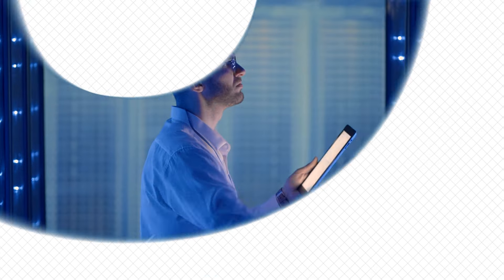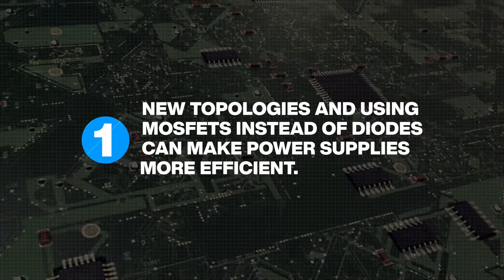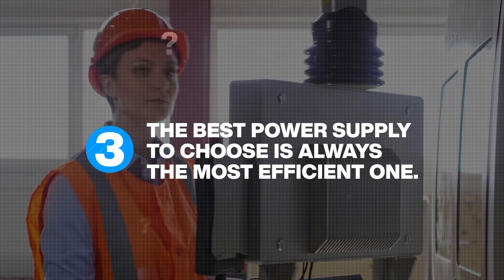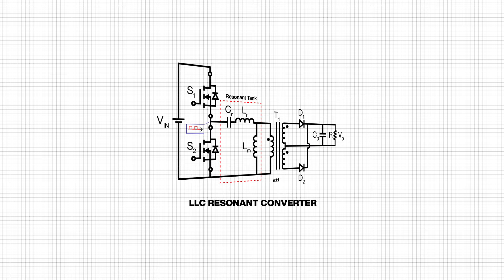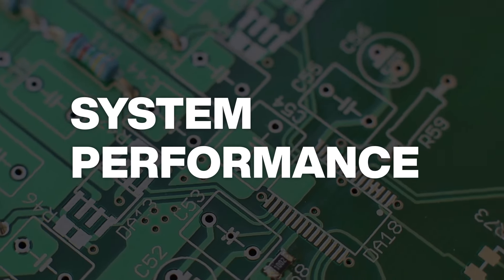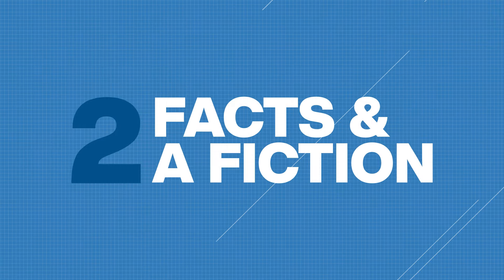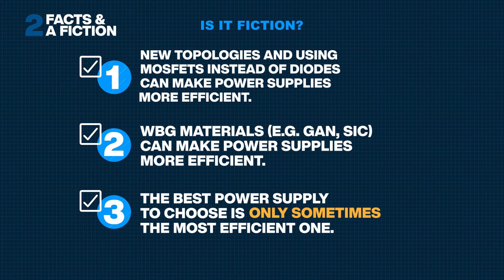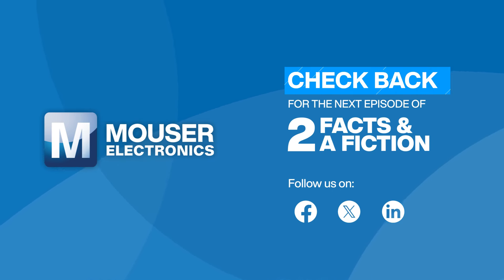Power Supply: 2 Facts & A Fiction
In this video, we'll dive into the world of power supplies and discuss how to choose the best one for your electronic system. With new technologies like PFSBs and WBGs emerging, it can be overwhelming to keep up with all the innovations. But don't worry, we'll break down the most important criteria for choosing a power supply, and reveal which statement about efficiency may not always be true.